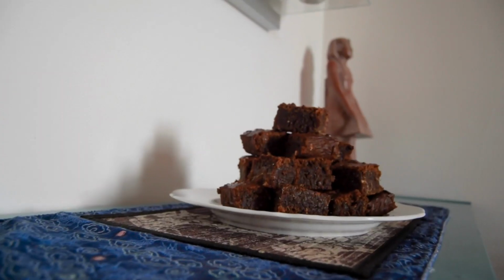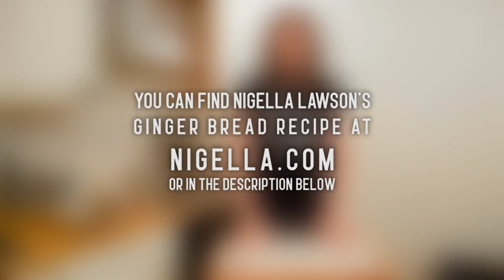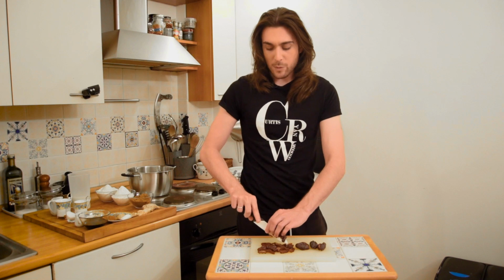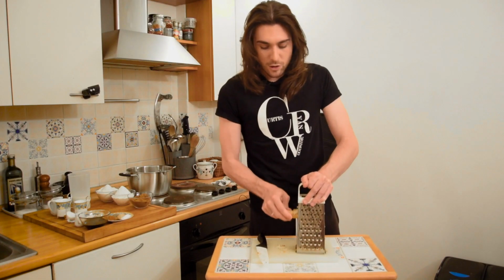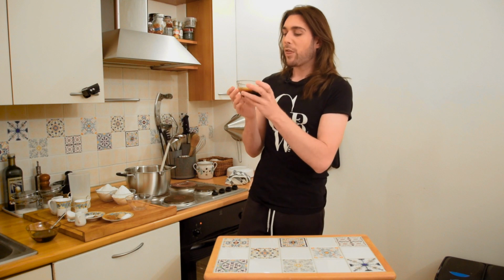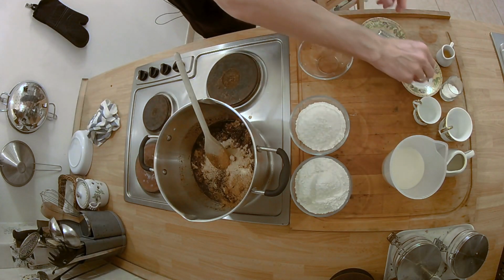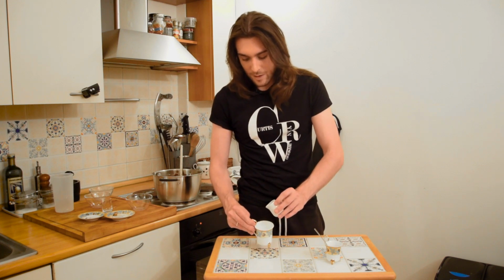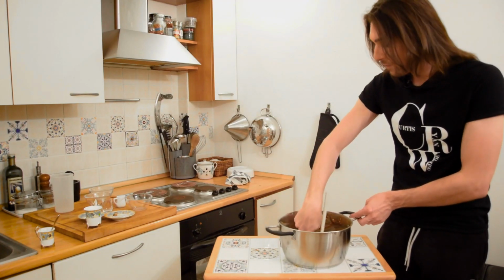Nigella Lawson Gingerbread Recipe: MOVE TO ITALY EP24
Nigella Lawson's LUSCIOUS VEGAN GINGERBREAD / Cake made from scratch, with a twist to the recipe...perfect for Christmas or anytime really! Recipe can be found below in the description,

RECIPE:
INGREDIENTS
Yields: 12 slabs but could easily be cut into 18
METRIC CUPS
150 millilitres vegetable oil
200 grams golden syrup
200 grams black treacle
125 grams dark muscovado sugar
75 grams pitted soft prunes (about 8 in number)
30 grams fresh ginger
2 teaspoons ground cinnamon
2 teaspoons ground ginger
1 teaspoon ground allspice
⅛ teaspoon ground cloves
¼ teaspoon ready-ground black pepper
¼ teaspoon fine sea salt
250 millilitres oat milk
300 grams plain flour
1 teaspoon bicarbonate of soda
2 x 15ml tablespoons warm water
2 teaspoons regular cider vinegar

METHOD
Heat the oven to 170°C/150°C Fan/325°F. Line a 23cm / 9-in square tin with a sheet of baking parchment, so that it covers the bottom and comes up the sides of the tin. Leave something heavy on it to keep it down while you melt everything together.
Measure the oil in a jug, and pour it into a fairly wide, heavy-based saucepan; I use one of 22cm / 9in diameter. Measure the syrup and treacle using the oily jug, as this will stop them sticking and help them pour out easily into the saucepan.
Tip the sugar into the pan, and chop the prunes finely before adding them. Peel the ginger with the tip of a teaspoon and grate it finely into the pan. Sprinkle in the spices and salt and warm over gentle heat, whisking to combine. But don’t whisk too much: you do not want to get a lot of air in the mixture.
Once everything’s melted and mixed, take the pan off the heat; it should be warm at this stage, rather than boiling hot. Add the oat milk, whisking gently to make sure it’s incorporated.
Whisk in the flour in 3 or 4 batches, getting rid of any lumps patiently as you go. This will take a few minutes; the only lumps you should see are the little bits of prune, although they will melt into the gingerbread as it bakes.
Dissolve the bicarb in the warm water in a bigger cup than you think it needs, then add the vinegar and quickly whisk the fizzing mixture into the pan.
Pour the gingerbread batter into the lined tin carefully and bake for 50–55 minutes, though start checking at 45. It may look cooked at 45 minutes, but as it’s so damp, a cake tester won’t help enormously – you’d expect some crumbs to stick to it – so take it out of the oven and touch the top quickly; if cooked, it should bounce back a bit under your fingers.
Leave to cool in its tin on a rack, although I’m afraid I’m going to caution you against eating it the minute it’s cold. To taste this at its best, wrap the tin first in baking parchment and then in foil, and leave for a day or two before cutting into it.

ADDITIONAL INFORMATION
STORE:
Store, wrapped in baking parchment and foil or in airtight container, in cool place for up to 5 days.

FREEZE:
Tightly wrap whole cake left on baking parchment or slices in double layer of food wrap, then wrap whole cake in layer of foil or put slices in an airtight container. Freeze for up to 3 months (cake) or 1 month (slices). Unwrap and defrost on wire rack at room temperature.